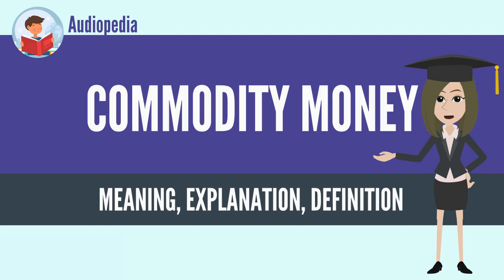What Is COMMODITY? COMMODITY Definition & Meaning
What is COMMODITY, What does COMMODITY mean, COMMODITY meaning, COMMODITY definition, COMMODITY explanation

In economics, a commodity is an economic good or service that has full or substantial fungibility: that is, the market treats instances of the good as equivalent or nearly so with no regard to who produced them.[1] Most commodities are raw materials, basic resources, agricultural, or mining products, such as iron ore, sugar, or grains like rice and wheat. Commodities can also be mass-produced unspecialized products such as chemicals and computer memory.

The price of a commodity good is typically determined as a function of its market as a whole: well-established physical commodities have actively traded spot and derivative markets. The wide availability of commodities typically leads to smaller profit margins and diminishes the importance of factors (such as brand name) other than price.[2]
Source: Wikipedia.org